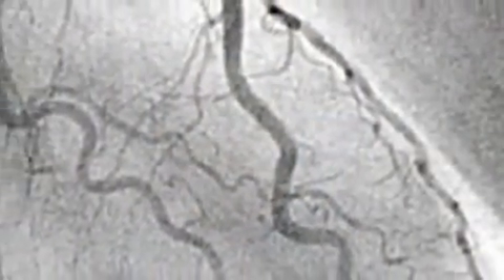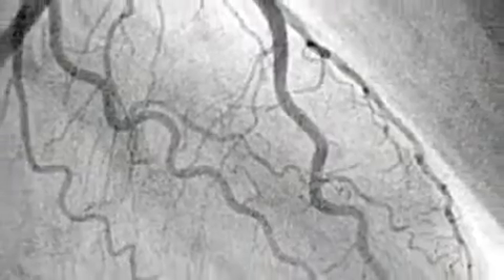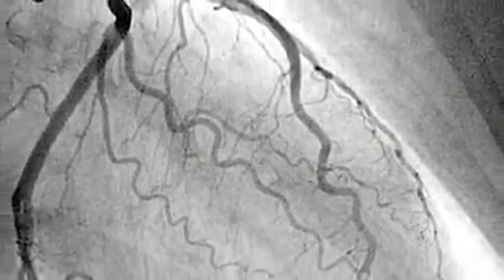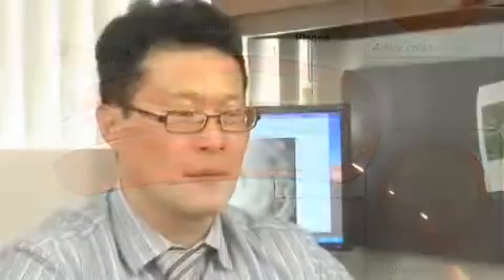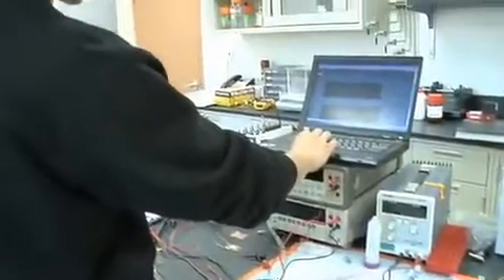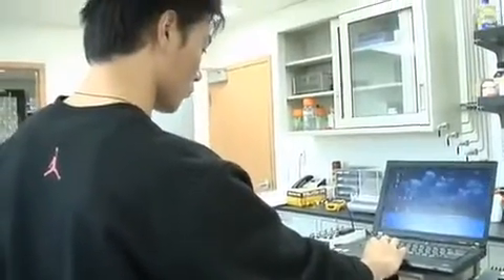USC: Sensor Detects Good and Bad Heart Plaque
A new tool may help clinicians distinguish cardiac emergencies requiring immediate surgical intervention from chronic problems that can be treated with diet and medication.

Source:  University of Southern California